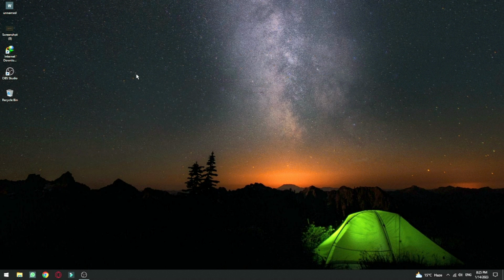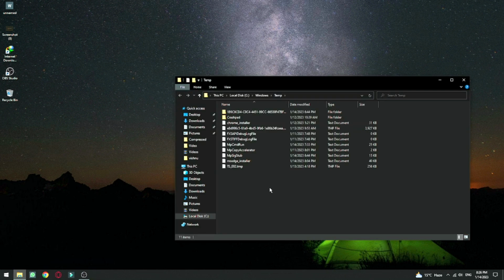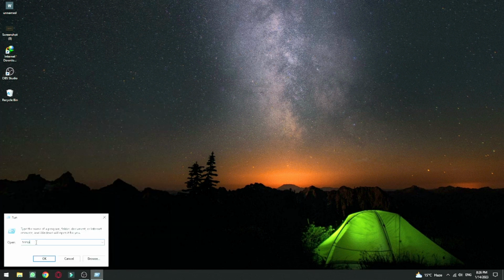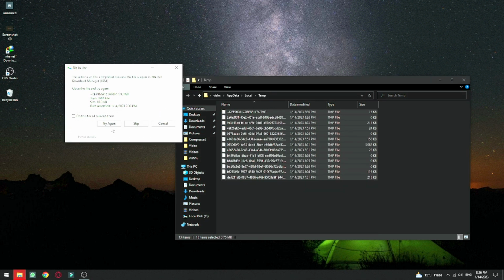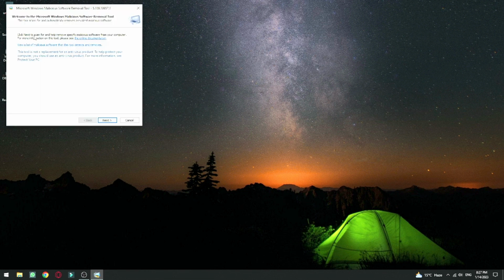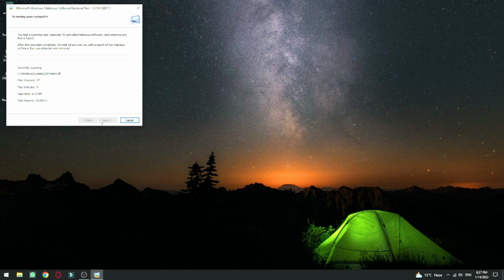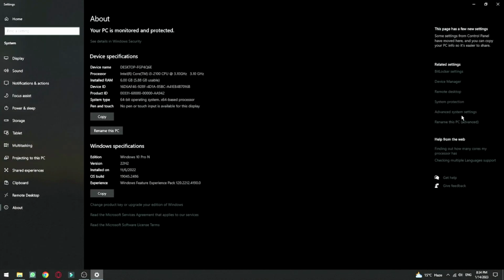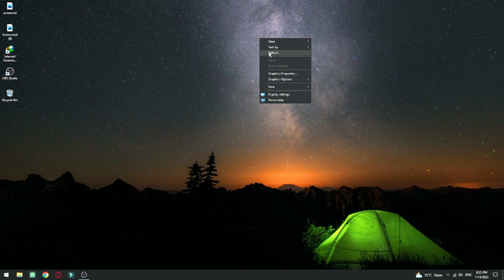How to SPEED UP your COMPUTER & LAPTOP 500% 😱 FASTER for FREE | TIPS and TRICKS fast your PC 🖥 💻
This Video Shoes You, How to SPEEDUP your COMPUTER & LAPTOP 500% 😱 FASTER for FREE | TIPS and TRICKS fast your pc 🖥 💻

Run commands like :-

1.temp

2.%temp%

3.mrt